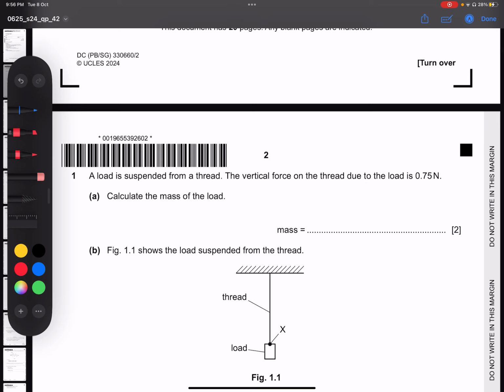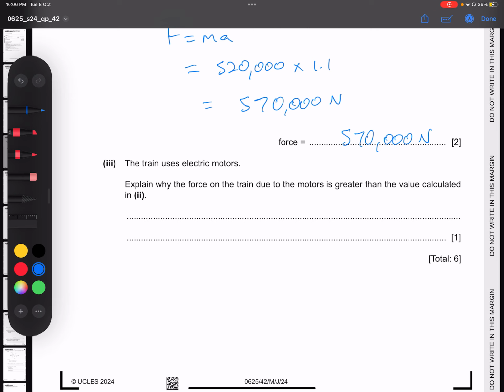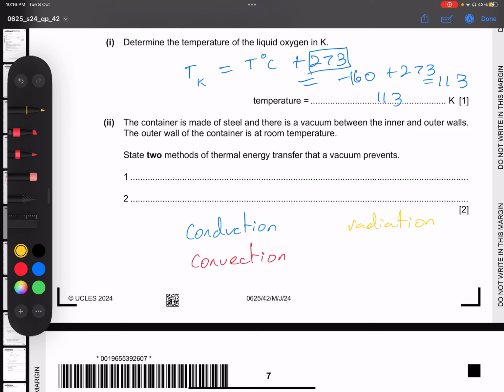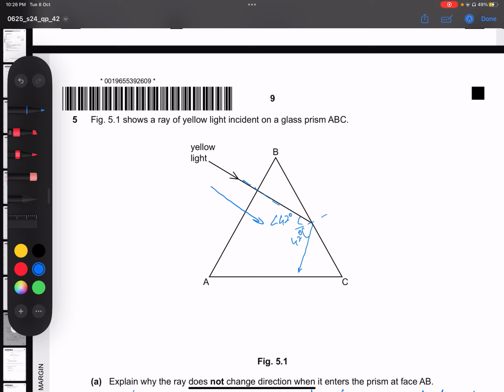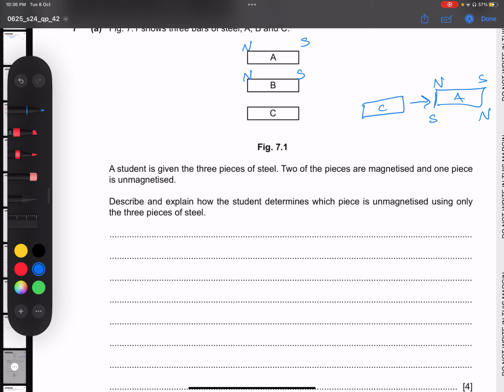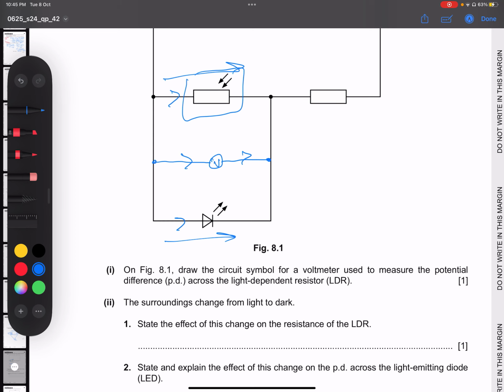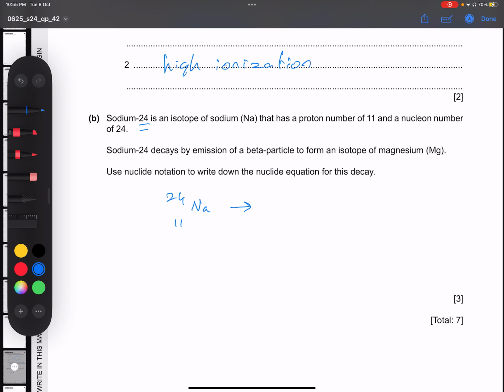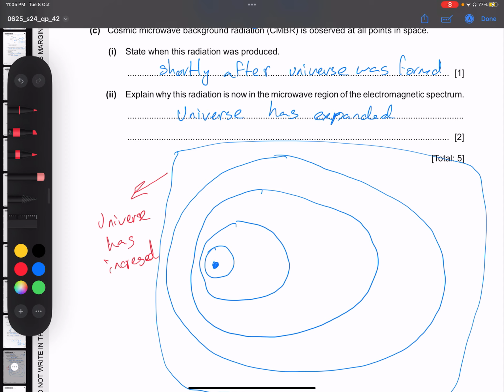0625/42/M/J/24 | IGCSE Physics May June 2024 | Physics Paper 4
A solving video on the Paper 4, Variant 2 of the IGCSE Physics May June (0625) exam.